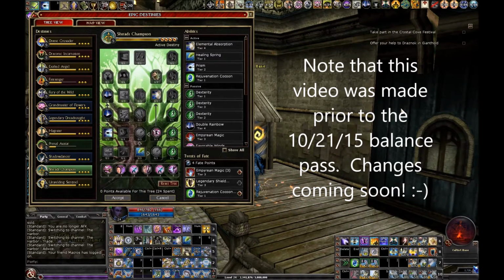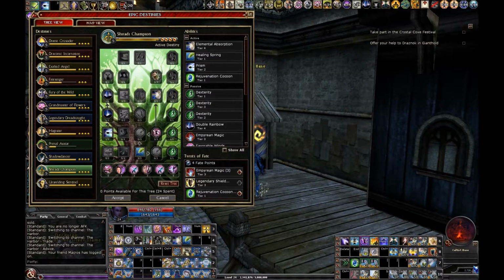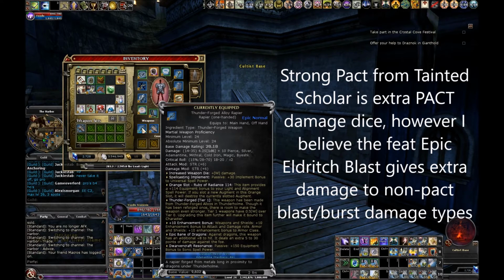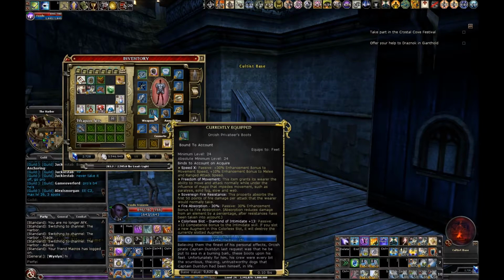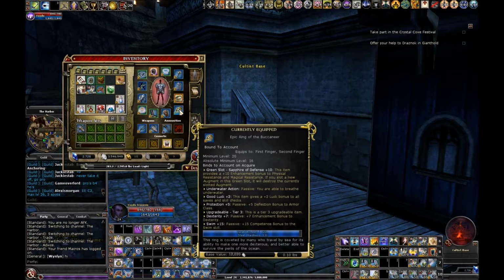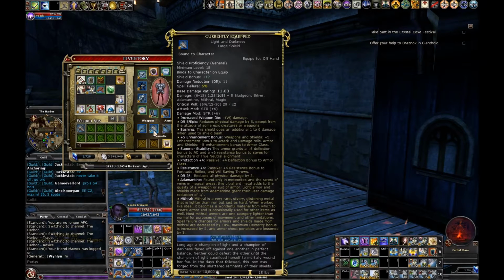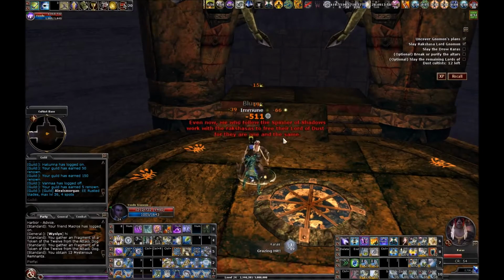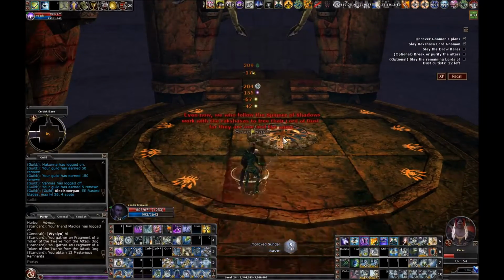Voodu Warlock ep. 12: Level 24 Solo EE Lords of Dust Pt. 1 of 2 (Shiradi)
The 12th episode of Voodu Warlock!  A pure warlock enlightened spirit tank project.

In each episode I go over the gear, enhancements and feats I'm using for that level.

In this episode, I do EE LOD in Shiradi Champion.  In the next episode I will do the same quest in Unyeilding Sentinel to compare performance.

At this point in the series I am still early on in my experiences as a warlock in epic levels.  Several changes occur in the upcoming episodes as I continue to learn and shape my final build.

Note that this video and all videos in this series up through episode 16 were made prior to the balance pass of 10/21/15.

This series is not intended to be a guide, however I have made a companion thread on the DDO warlock forum for people that want to follow along